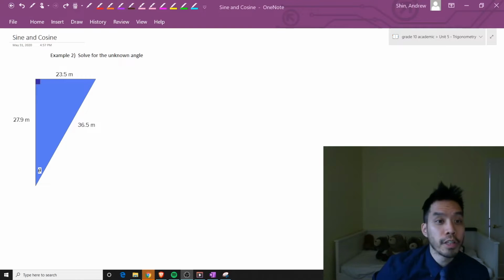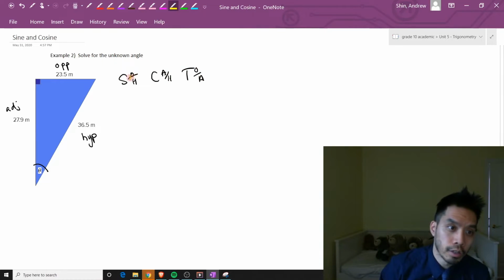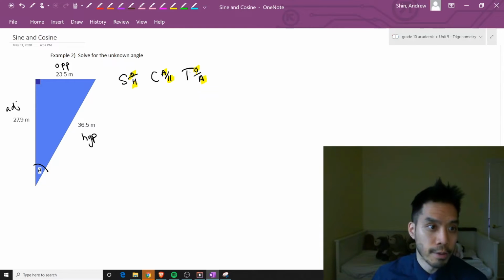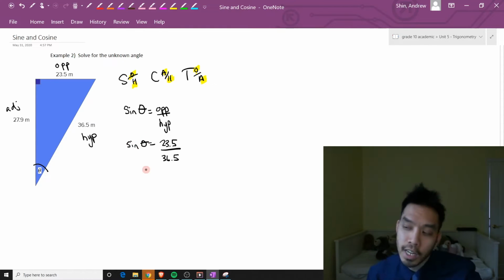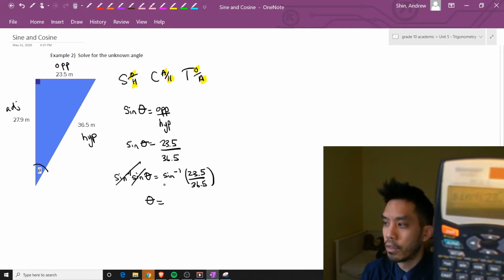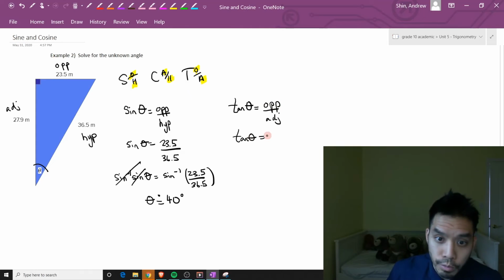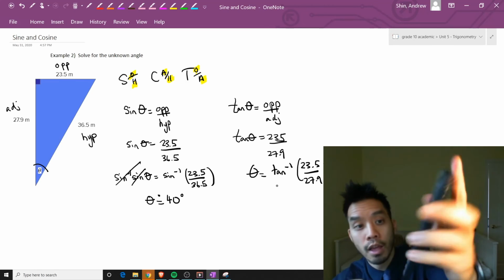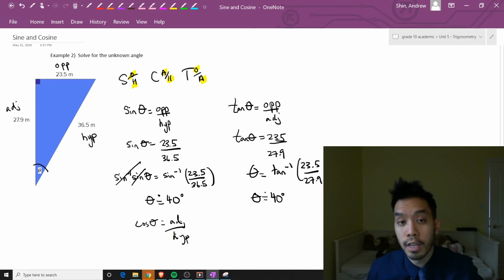Sin and Cosine - Example 2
Prerequisite Knowledge - Similar Triangles and Tangent